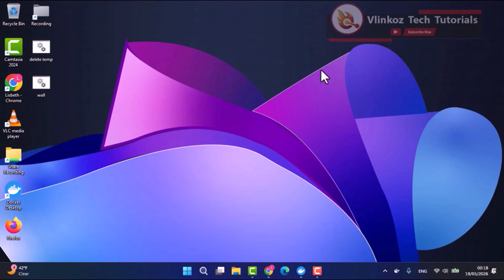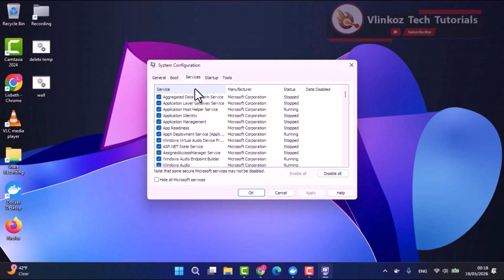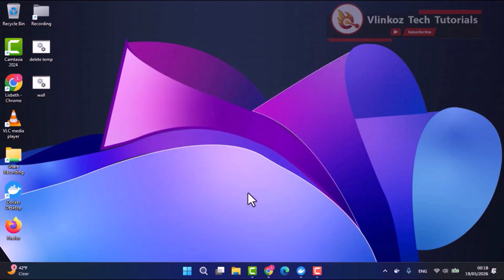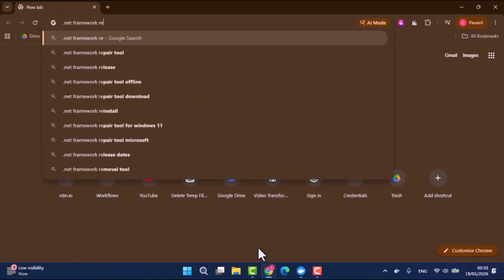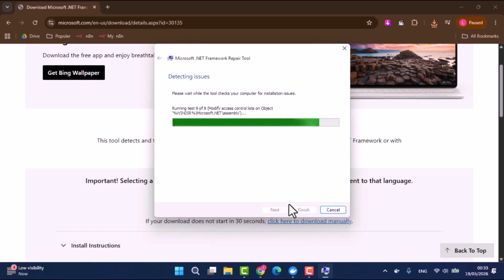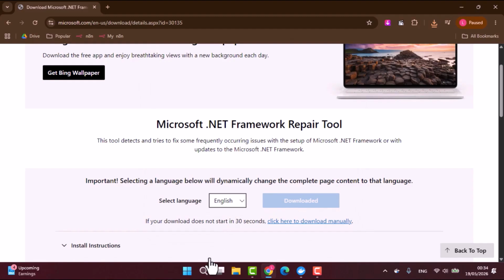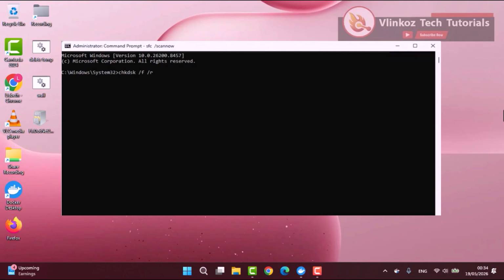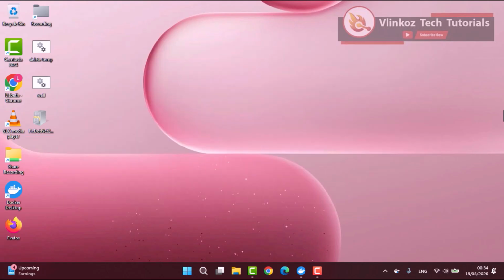How to Fix The Exception Unknown Software Exception 0xe0434352 Error in Windows 11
Fix the unknown software exception error in Windows fast with our step-by-step guide. This common error can stop your applications cold, but we’ve got three proven solutions to get you back up and running.

⌘ chkdsk /r /f